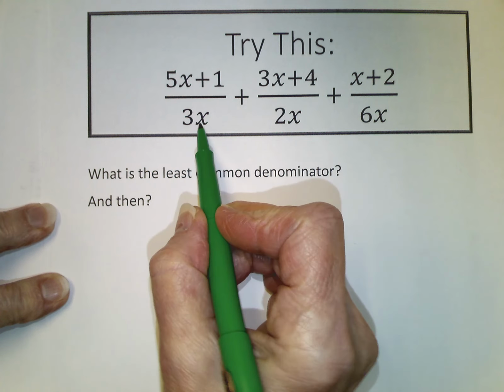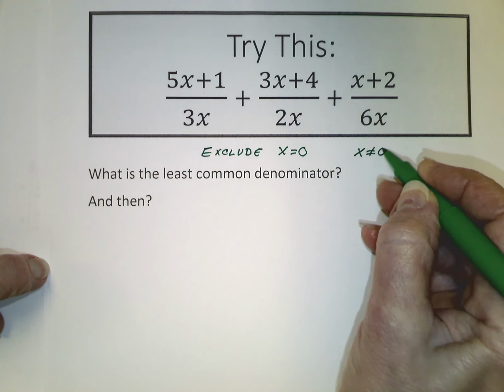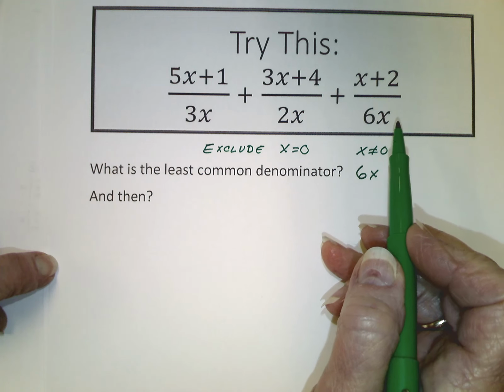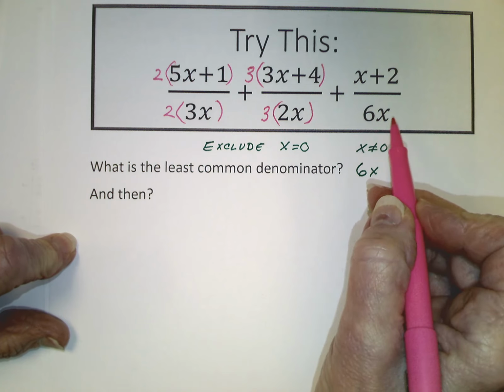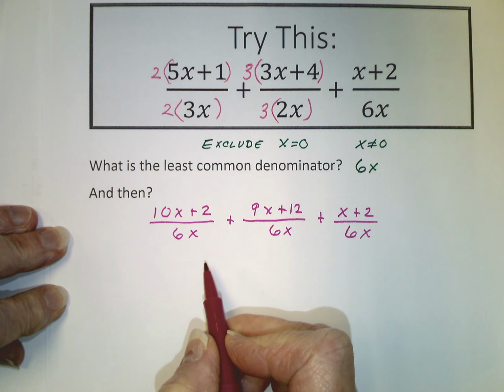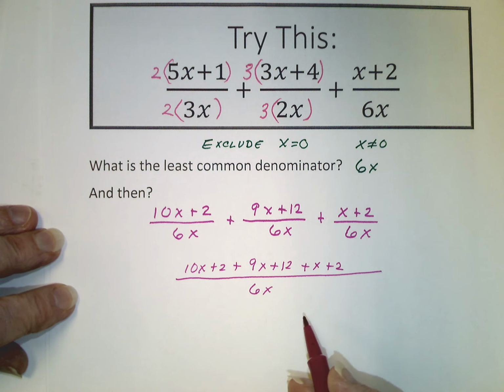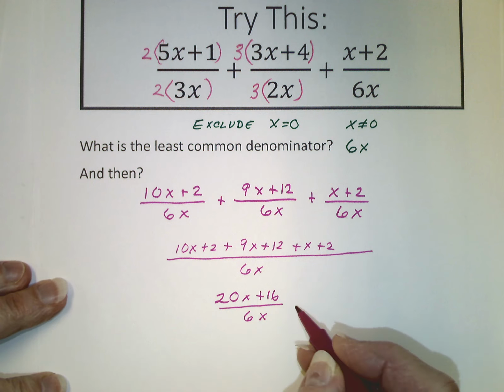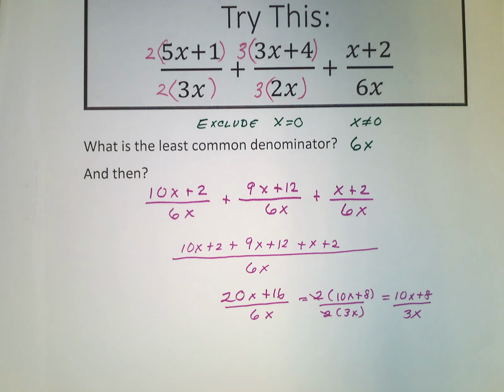PC Lesson 3.4 Warm Up